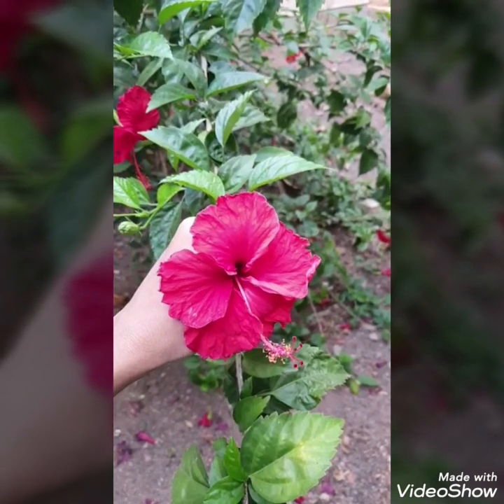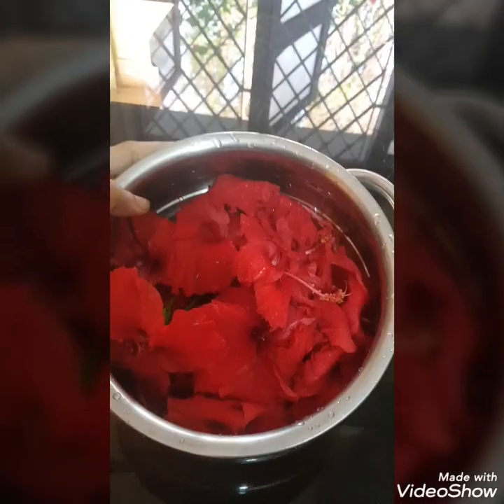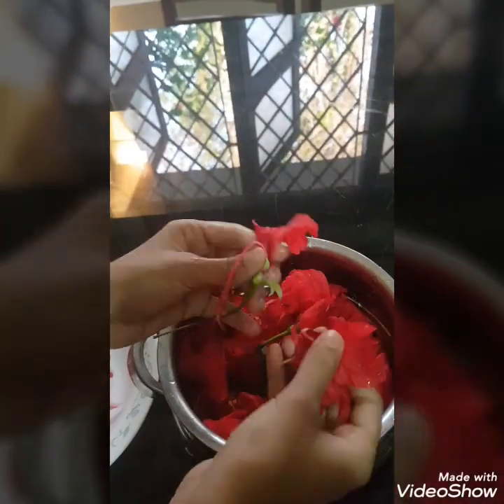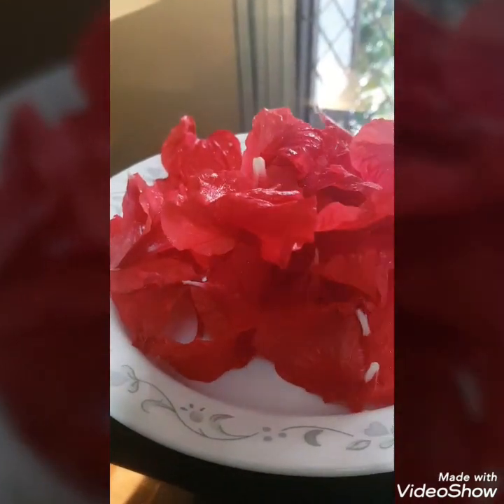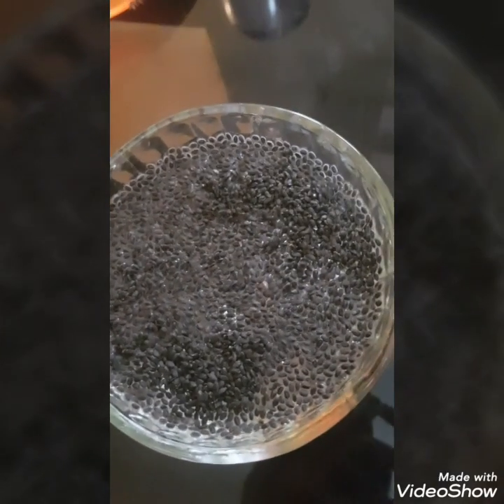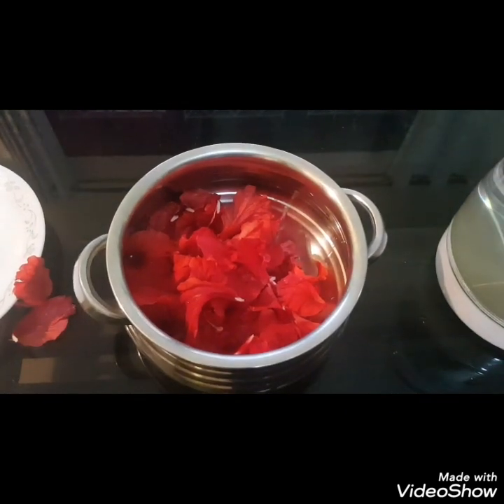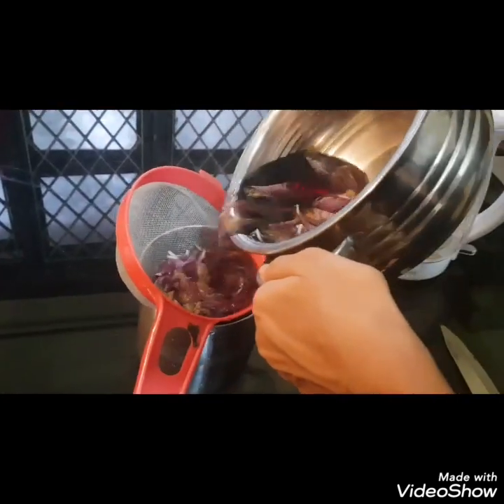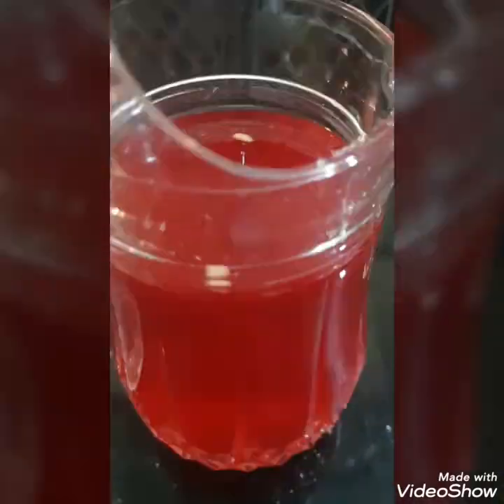Immunity booster drink😋💪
I am a begginer and this my first ever video on youtube.keep supporting me. This recipe is quite magical as  hibiscus is rich in  antioxidants and very tasty too... 😋😋
The best part us that it's easily available in your gardens
This recipe was given to us by our Beloved UPPUMMA🥰
Cameracreditz:Aysha Shadha 😎
Editz:Fathima Liya(Me)😎
music credit for the actual repectable creators and artists
i got the music from an app so i don't no the name or identity of the music and really sorry for that.but i really admit that this is the music of that creators who are unknown for .I will correct the mistake from the next video onwards.🙂